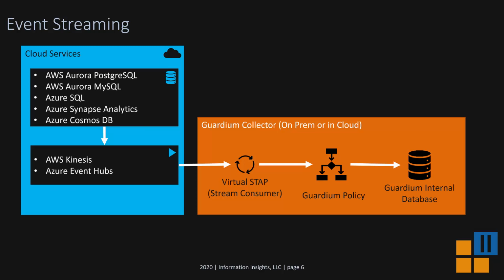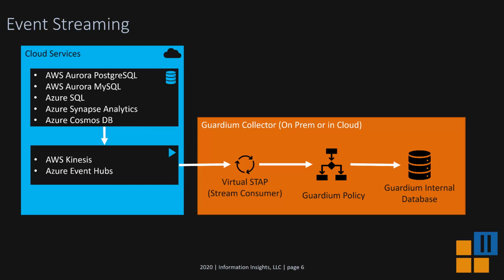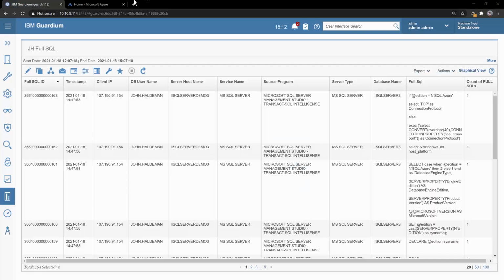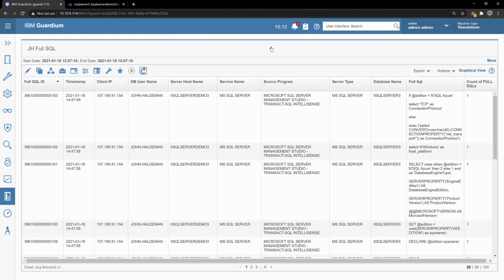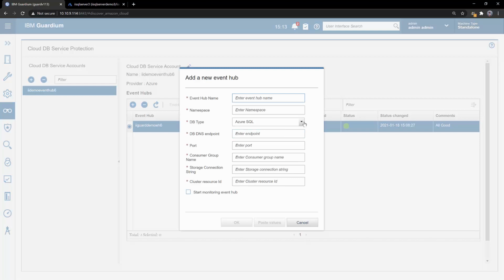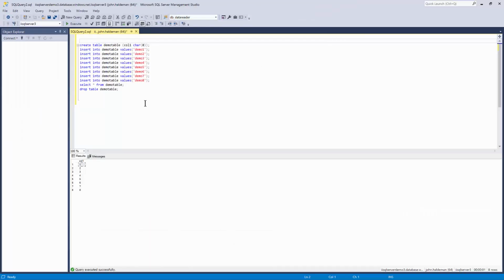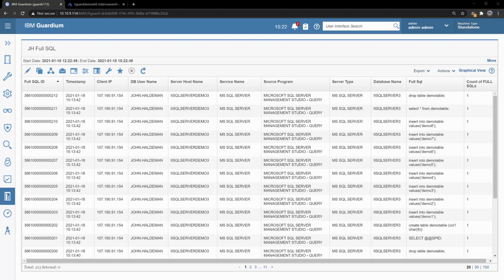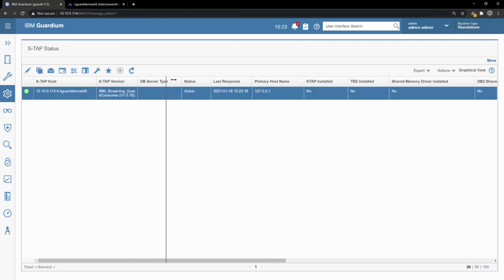Guardium Quick Technical Demos - Azure Event Hubs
Guardium Quick Technical Demos - Monitoring Azure SQL Guardium Cloud Event Streaming